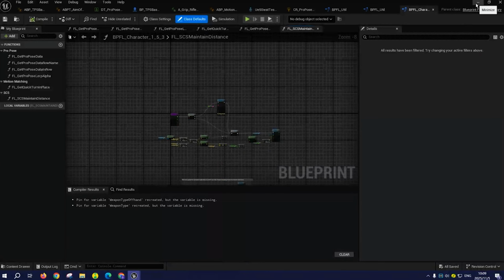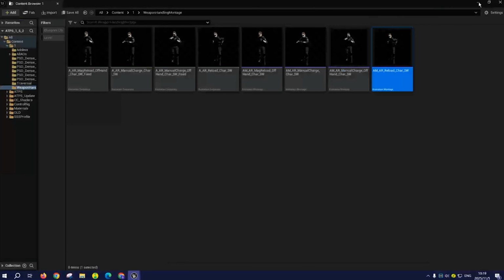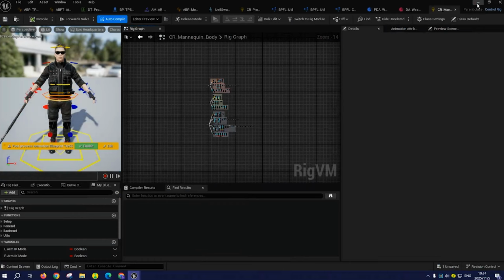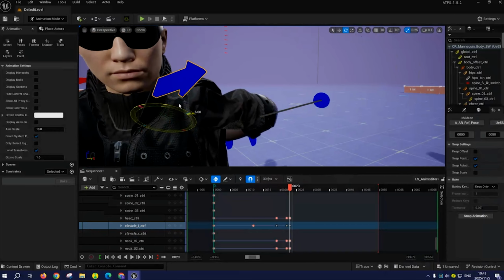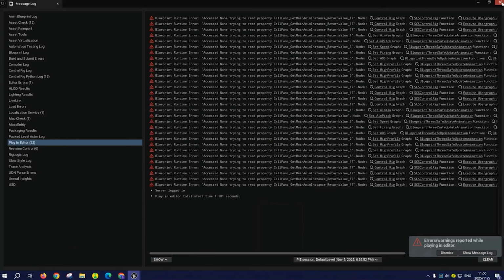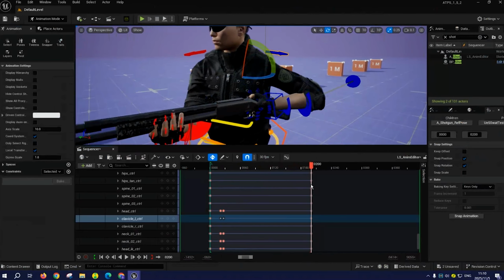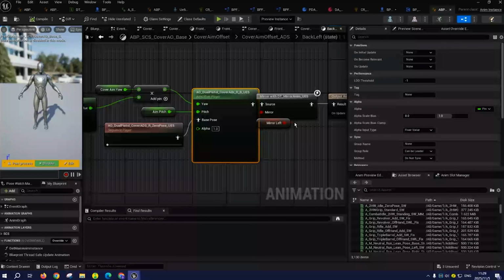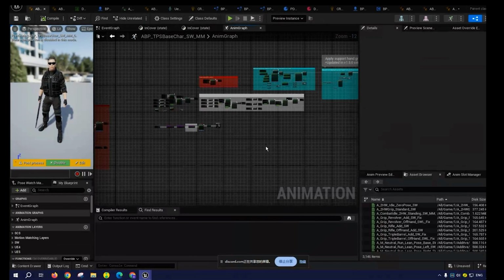ATPS 1.5.3 update Tutorial Part 4 weapon handling montage and SCS